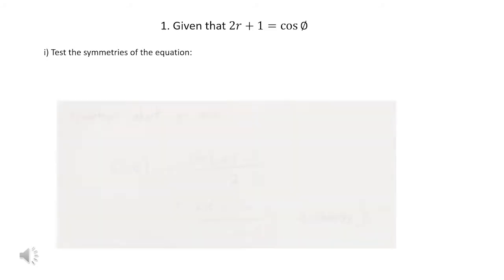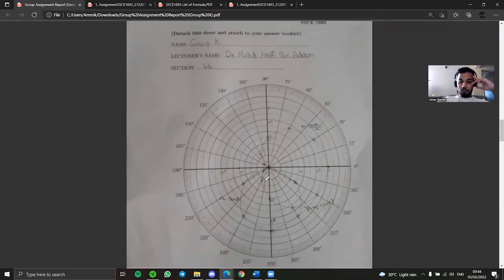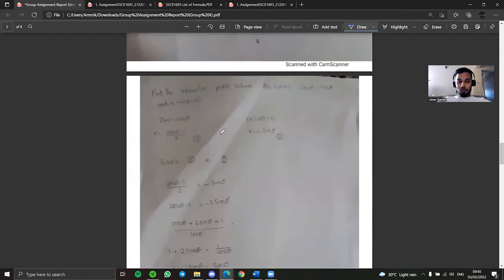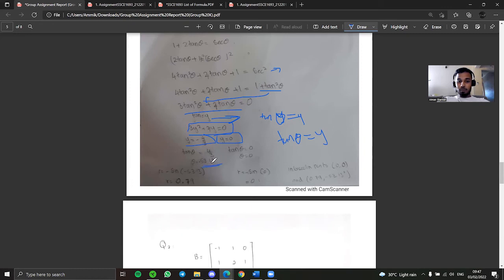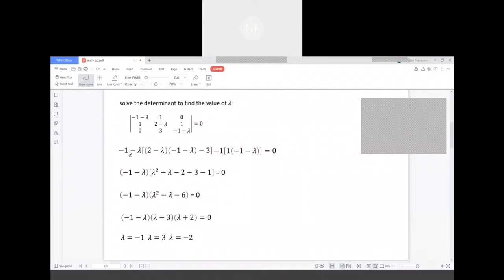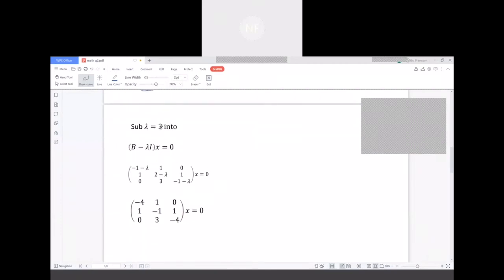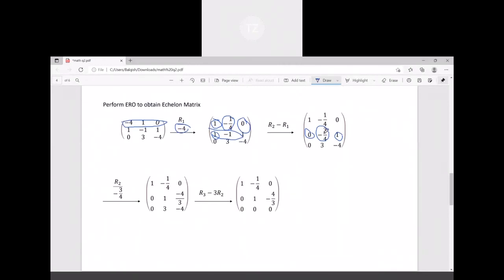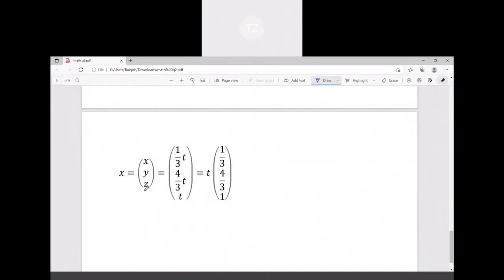Math Group Assignment -Section 45- Group K